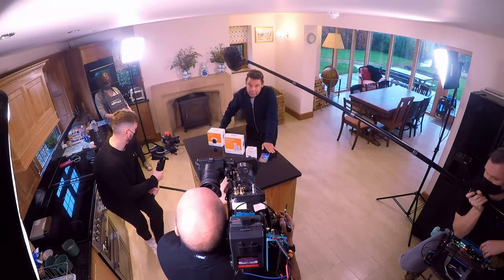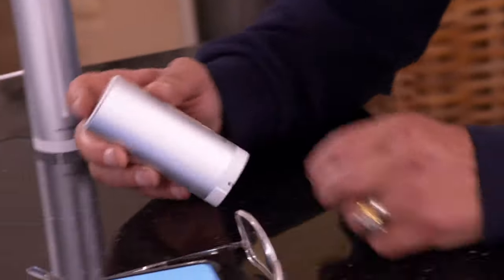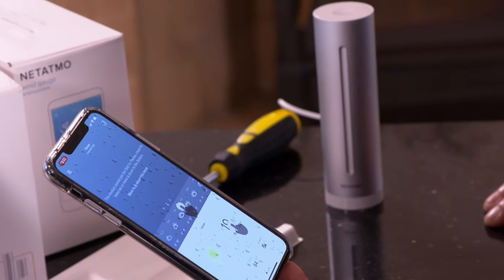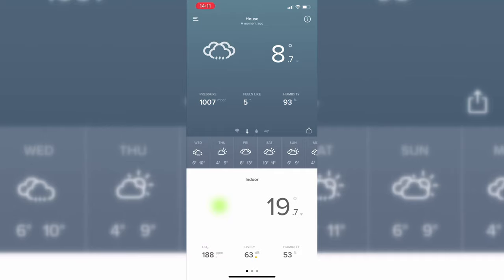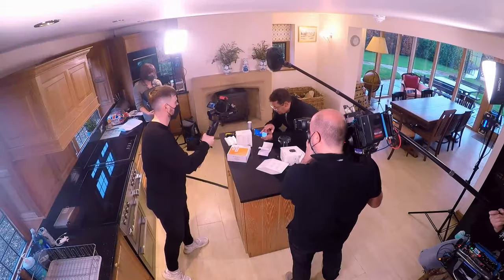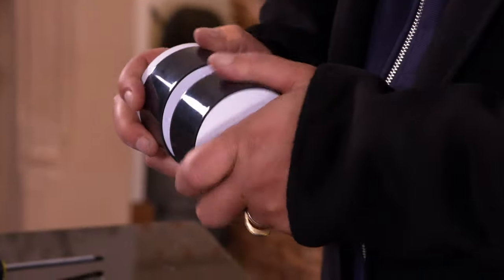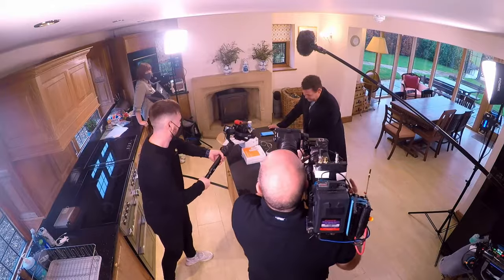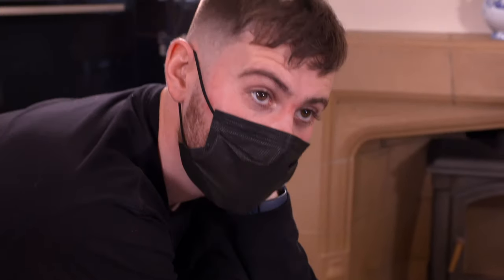How easy is it to set up the Netatmo Smart weather station? | The Gadget Show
Craig attempts to set up the Netatmo Smart weather station. To watch full episodes from our latest series series,